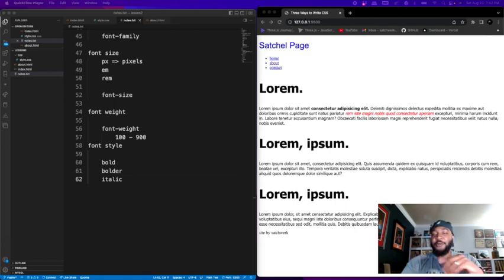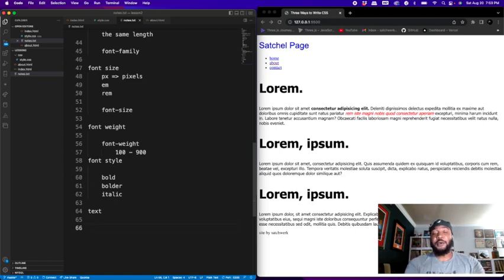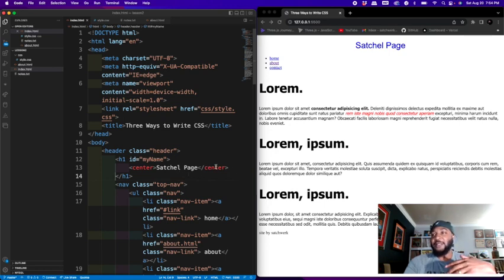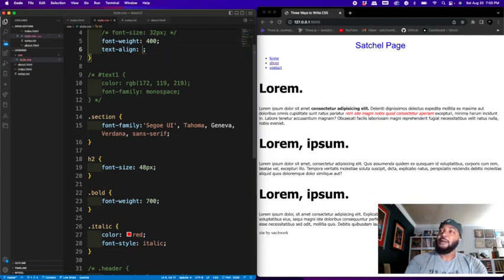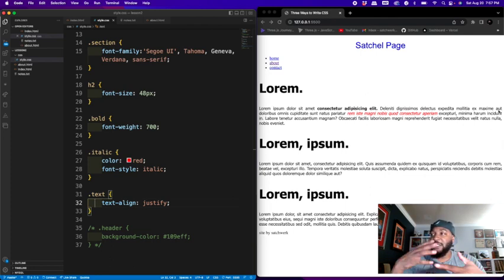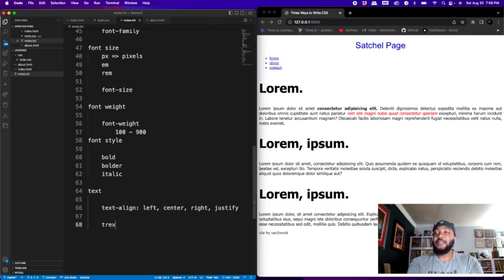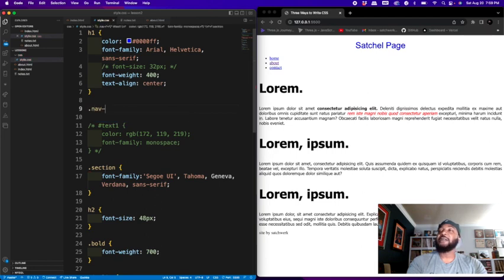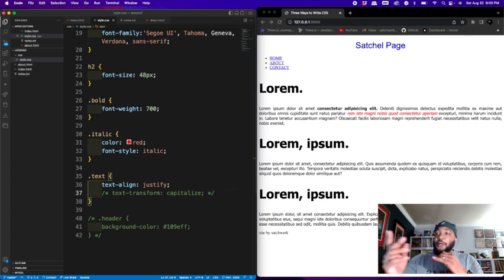CSS: Text Properties 1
A look at the text-align and text-transform properties in css.